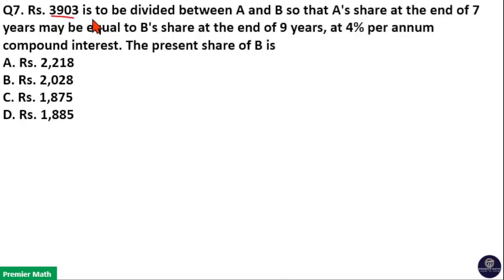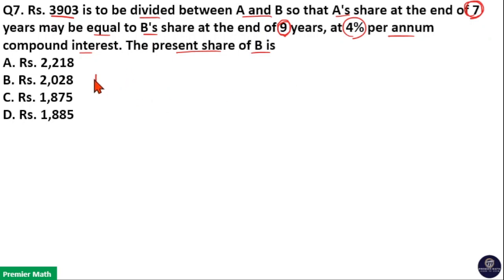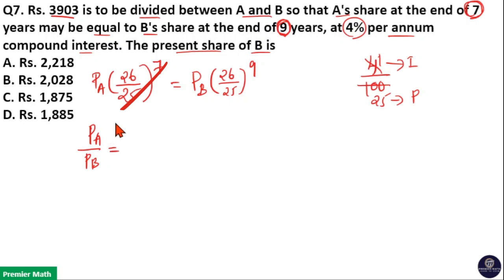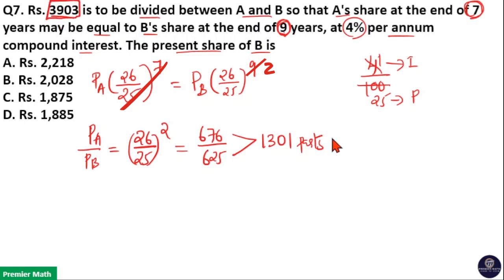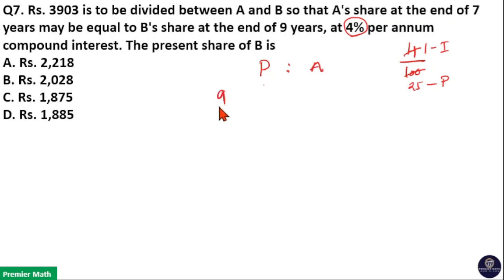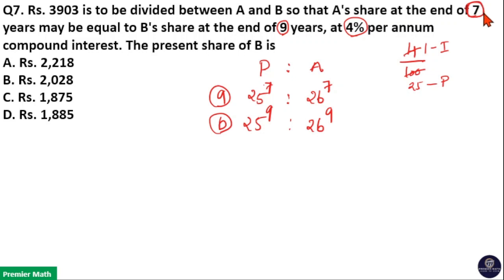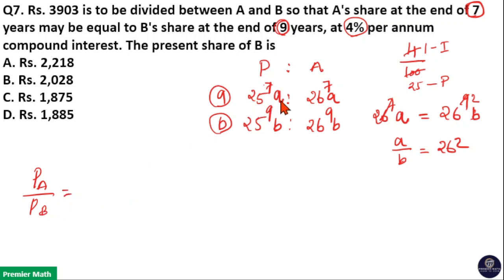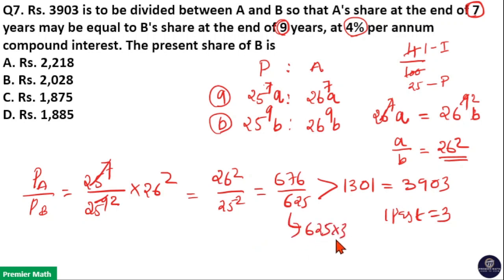Rs. 3903 is to be divided between A and B so that A's share at the end of 7 years may be equal to B'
00:00 Method 1
03:00 Method 2
00:00 Rs. 3903 is to be divided between A and B so that A's share at the end of 7 years may be equal to B's share at the end of 9 years, at 4% per annum compound interest. The present share of B is